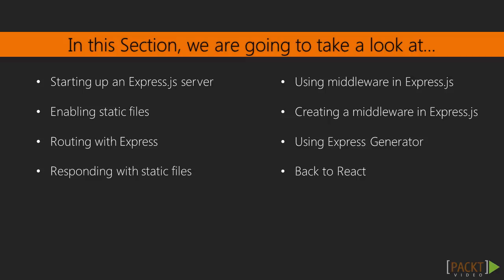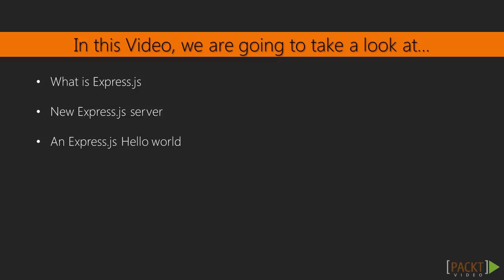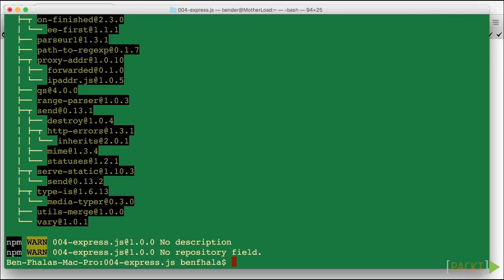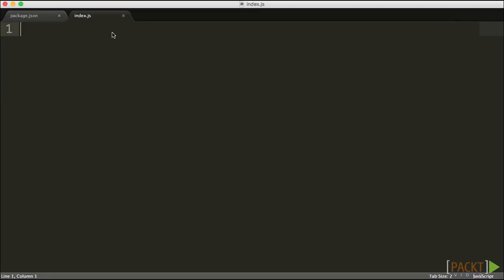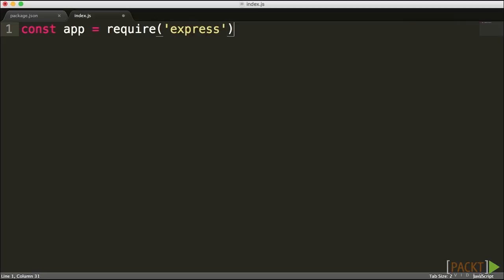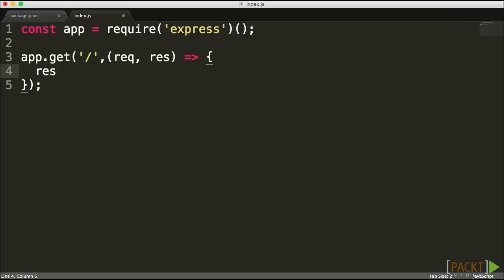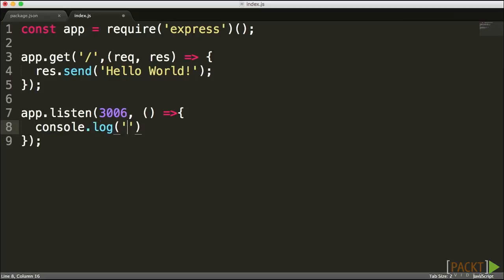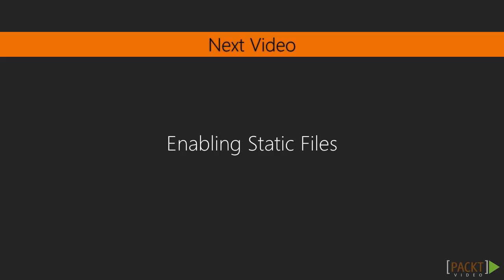Learning Full Stack React : Starting up an Express.js Server | packtpub.com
In this video, you will know the basics of setting up an Express.js server.
• Understand what is Express.js
• Install a fresh new Express.js server
• Get the server up and running